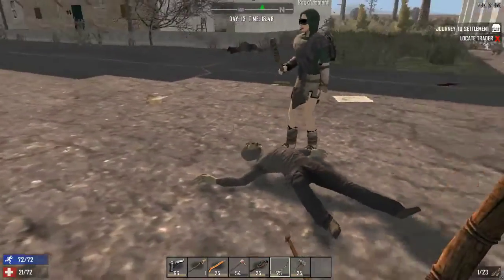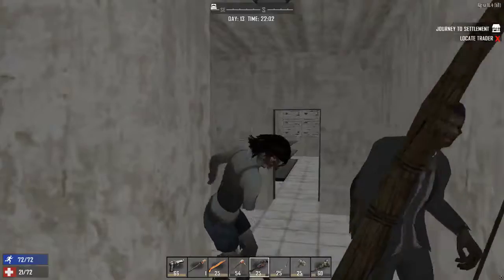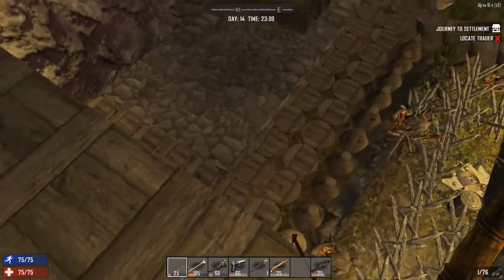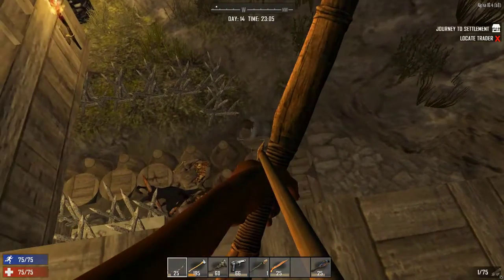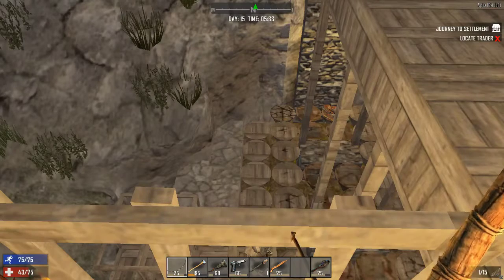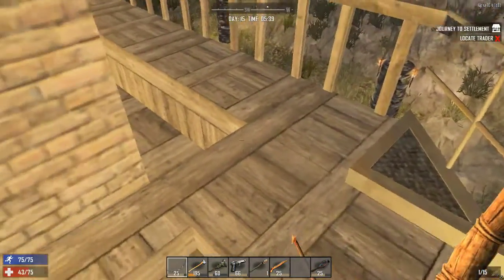7 days E1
Just having fun and horde night.